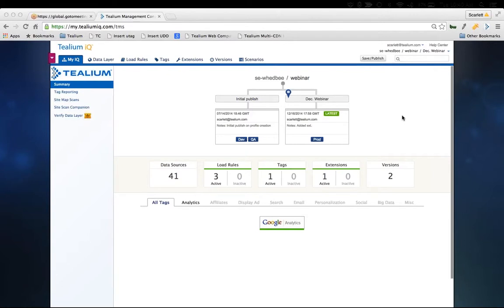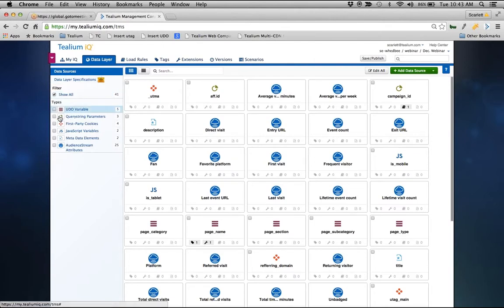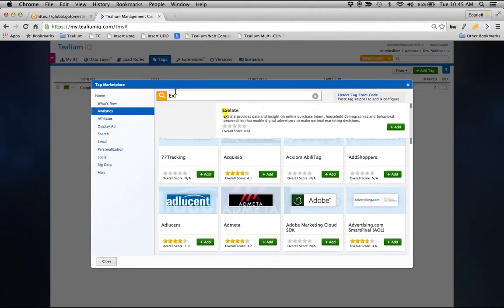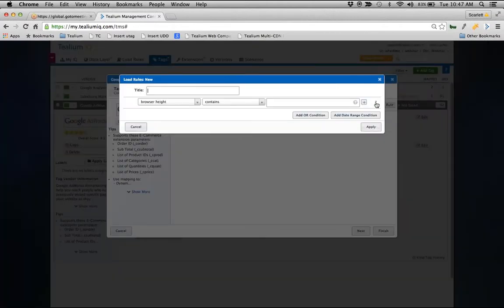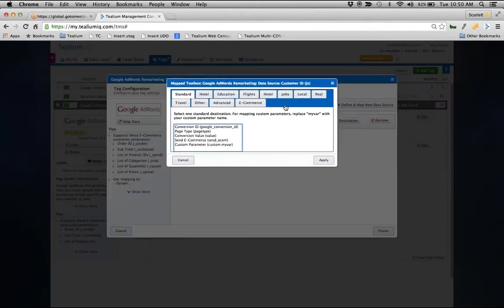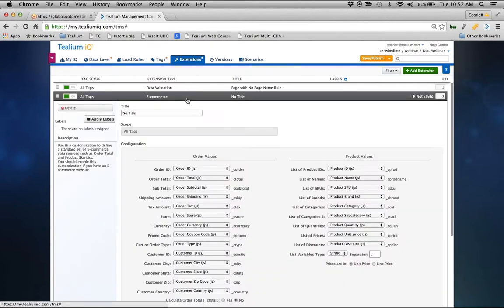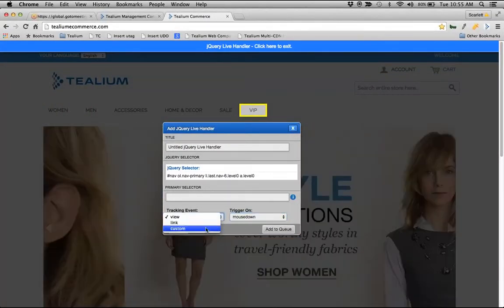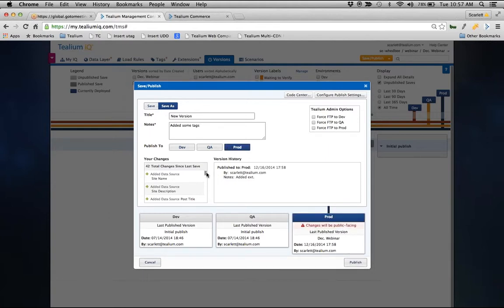tealium_iq_demo_04